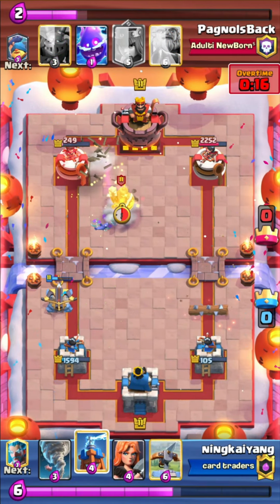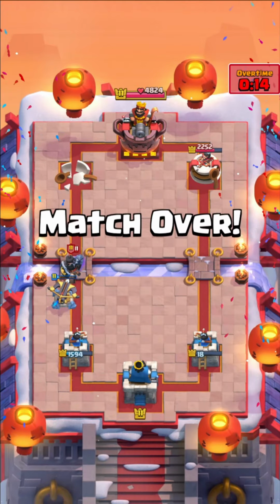Beating a RG Lightning AQ (hardcounter) in Royal Tourney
I played against Royal Giant Archer Queen Lightning using 3.6 Icebow, and managed to win by 18 health, so here's the replay :D

Socials:
recorded on iphone 6s and using computer mic lenovo legion h500 pro 7.1 headset yeah
edited using vegas